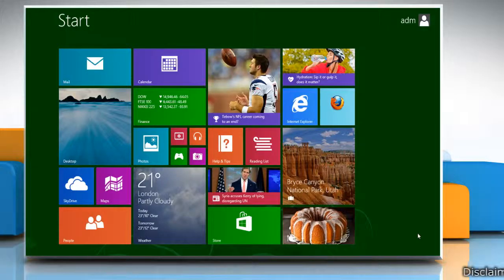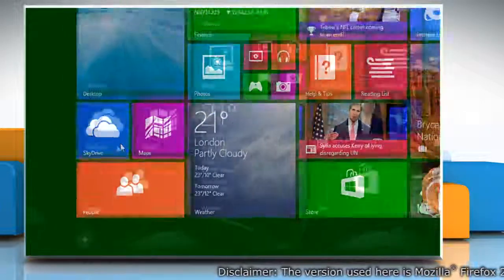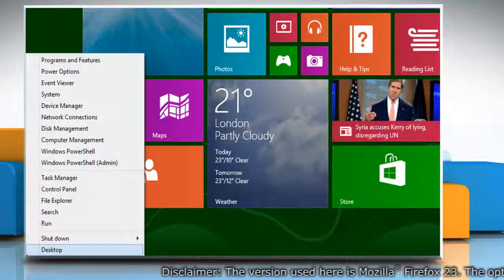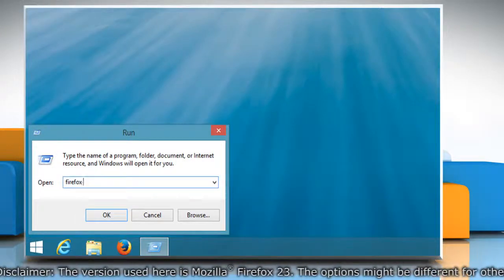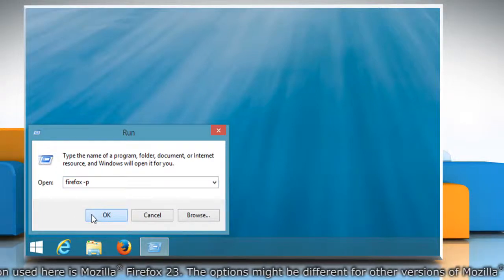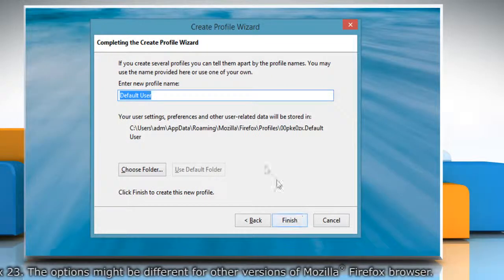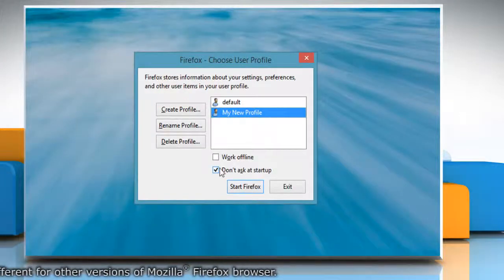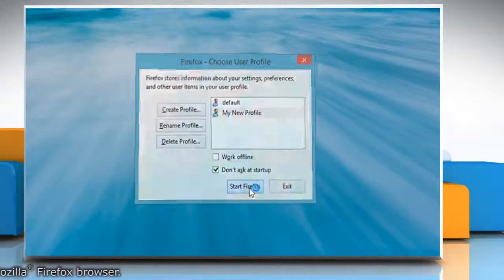How to Create New Profile in Mozilla® Firefox on Windows® 8 PC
You can create a new profile in Mozilla® Firefox browser on your Windows® 8.1 PC by following the steps shown in this video.